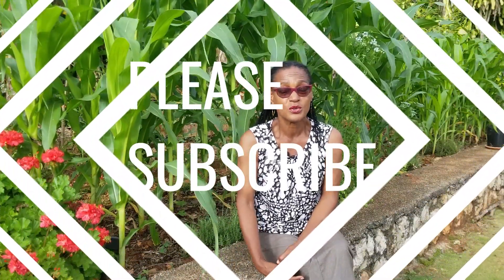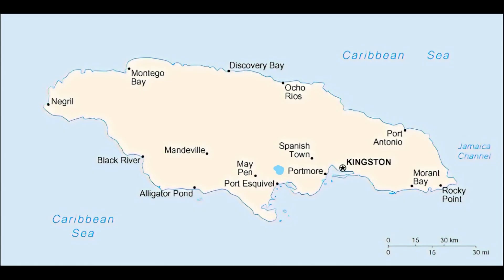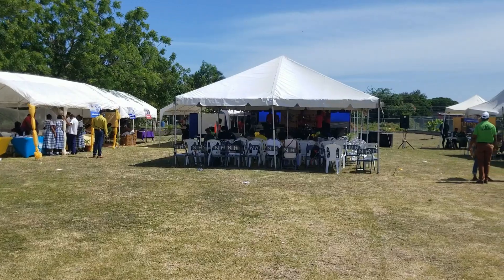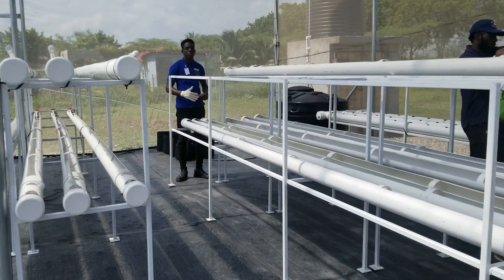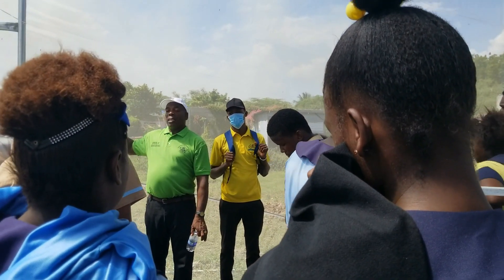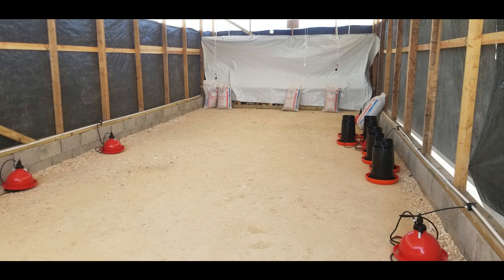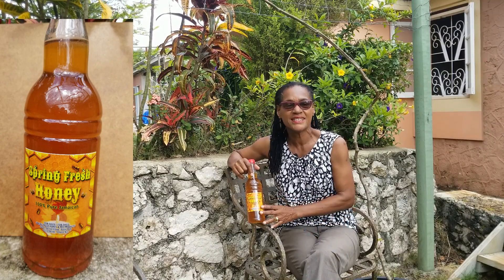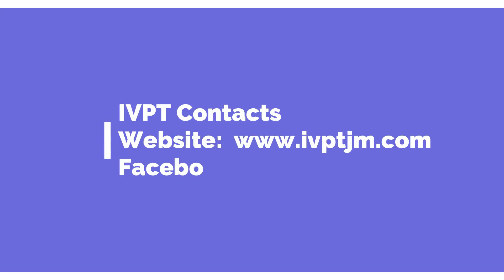Calyx Partners with a New School of Agriculture in Jamaica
Calyx Services has reached a major milestone. Our training manuals have been acquired by the IVPT as the foundation of their educational curriculum at their new school of agriculture which was launched recently. In this video we will introduce you to the school their programs and activities. We want to congratulate the IVPT and their students wishing them great success in their new scholastic endeavor.